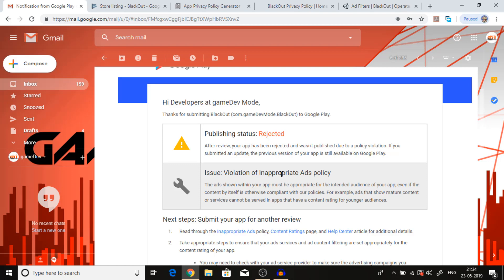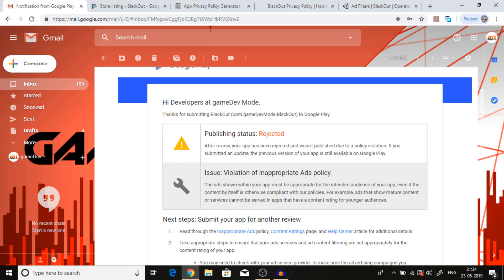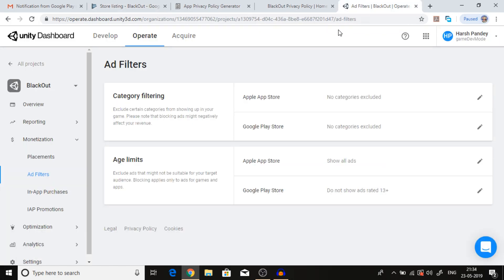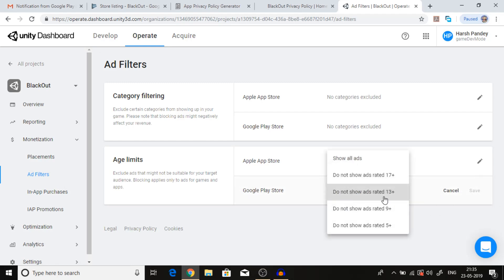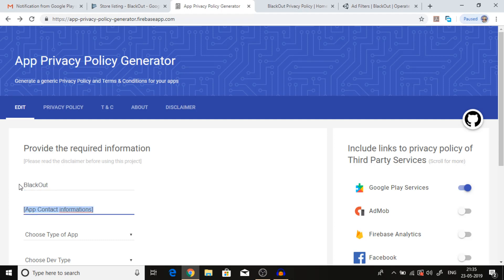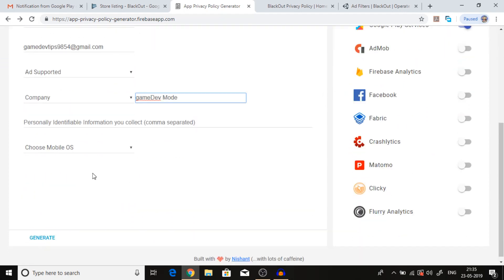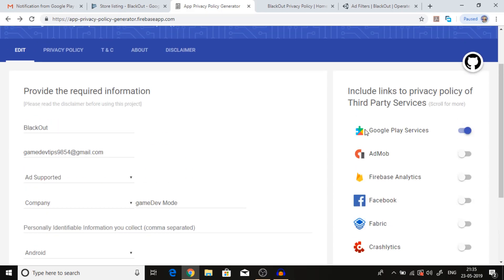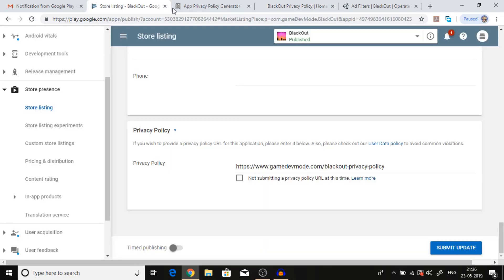Unity Ads Google Publish Issue: Violation of Inappropriate Ads policy Solve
Namaste Dev Sapiens!
In this video, we will see how can we Resolve the Issue: Violation of Inappropriate Ads policy while Publishing To Google Play Store When you are using Unity Ads.

unity ads
unity ads google error
unity ads cant upload to google inappropriate
unity ads google issue
google upload Inappropriate
google publish issue
google publish violation inappropriate ads policy